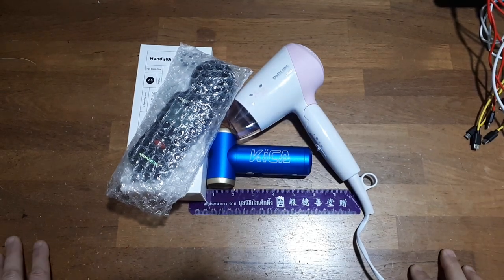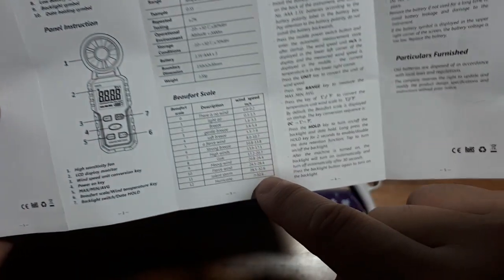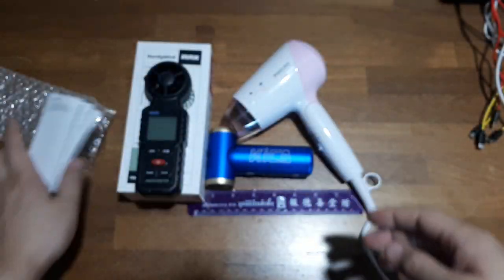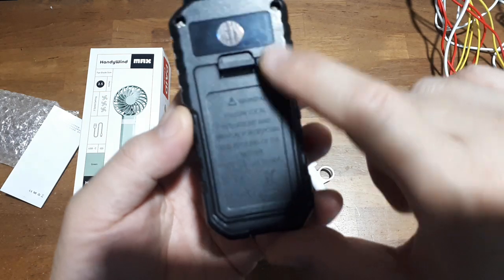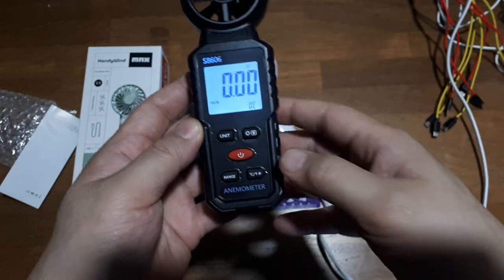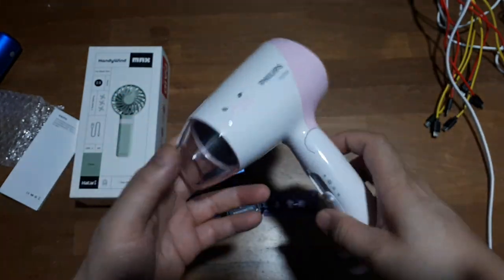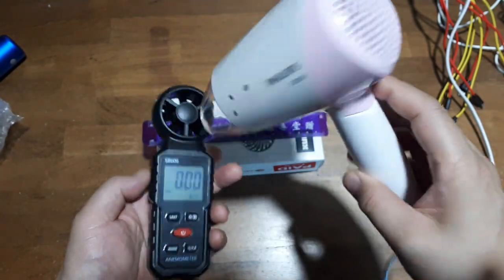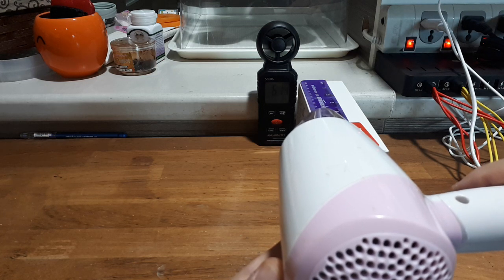2-in-1 Big Head Anemometer Wind Meter Tester Measuring Air Indoor Outdoor Wind Speed Temperature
Works in both directions.  Lots of units of measurement and temp too.